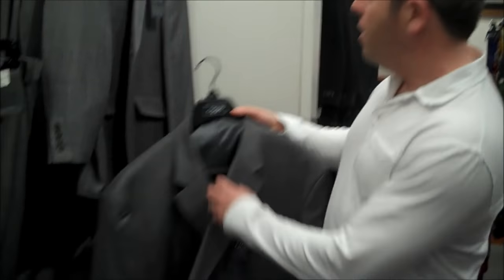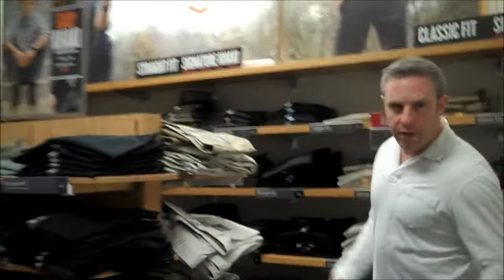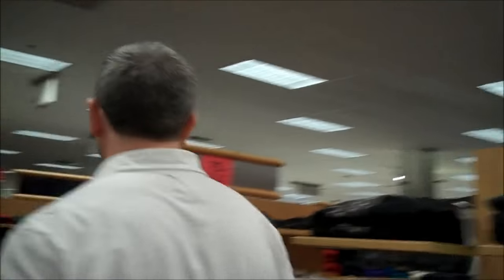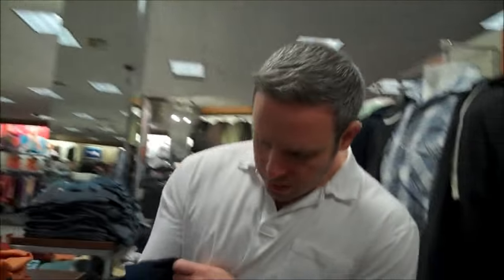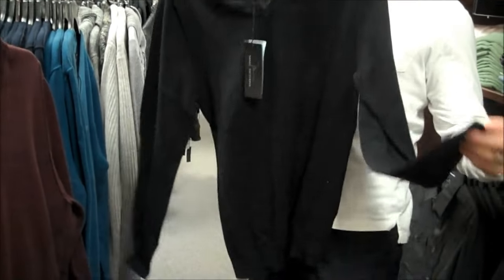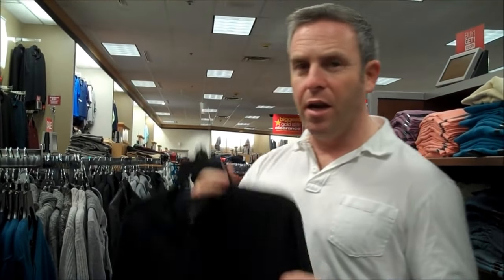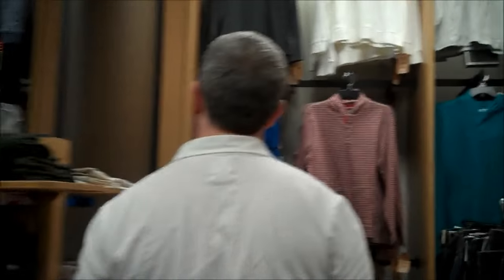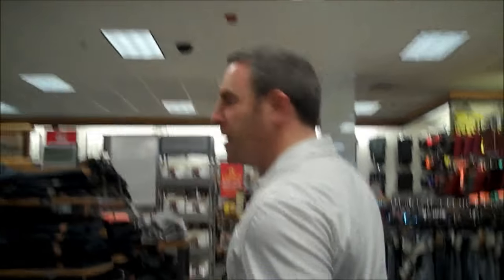The Frugal Bond at Kohls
David comes up a little short at Kohls trying to find the Bond look for less. His frustration is quite apparent.